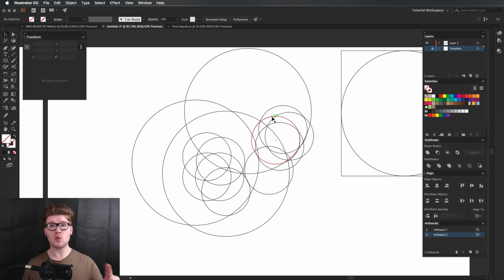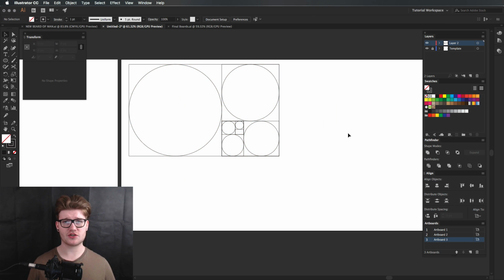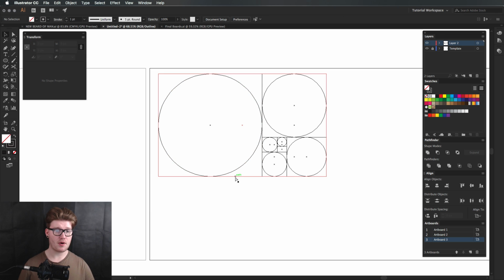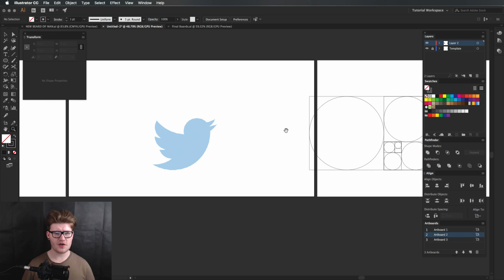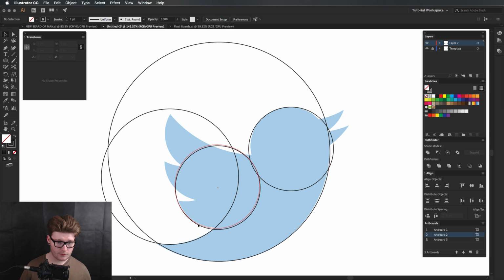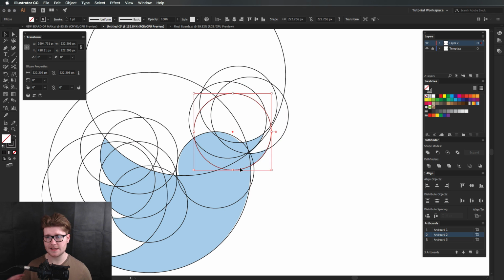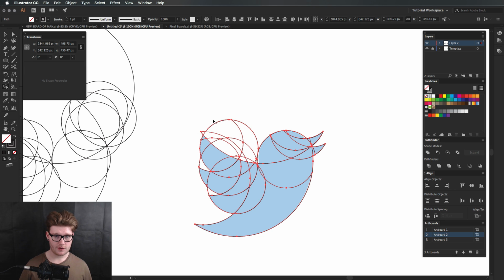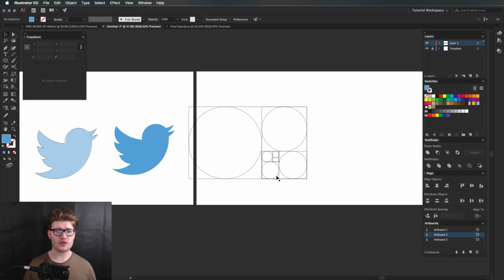Twitter Logo - Golden Ratio Tutorial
You guys loved the last video all about the golden ratio! So here's another break down for you. :)